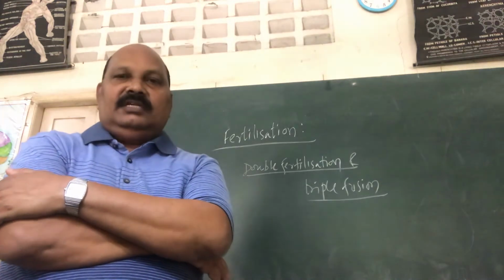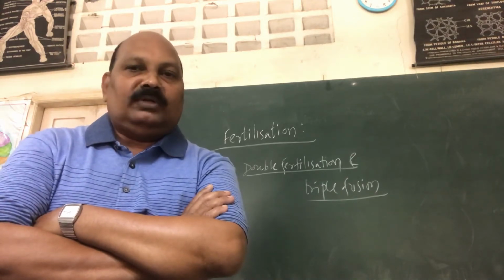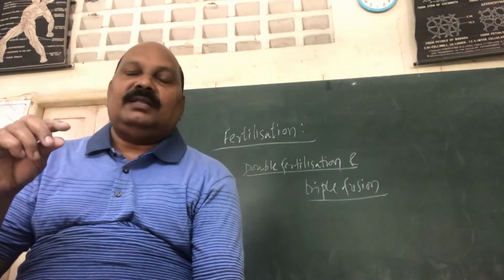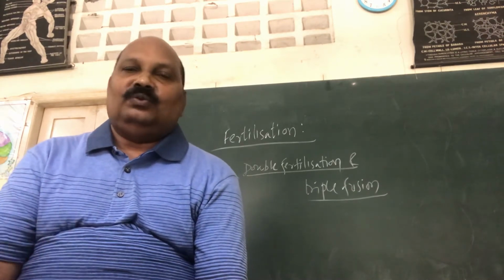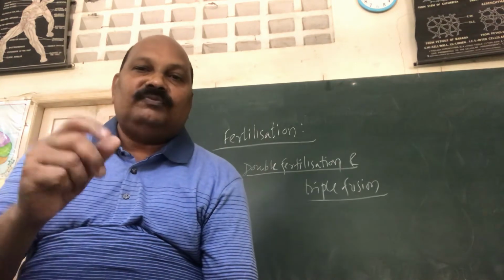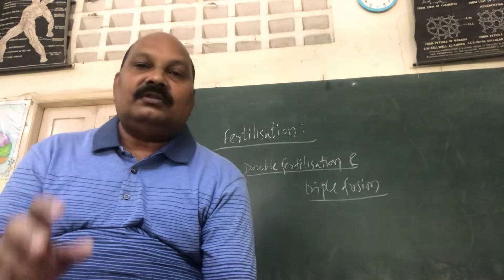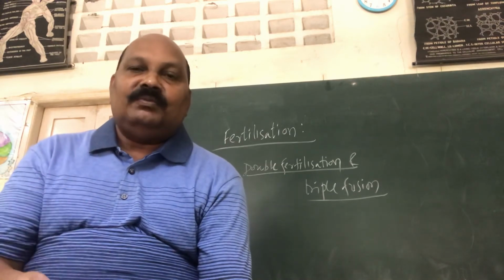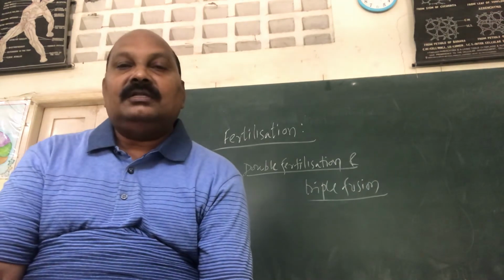XII BIOLOGY: REPRODUCTION IN FLOWERING PLANTS; FERTILISATION.